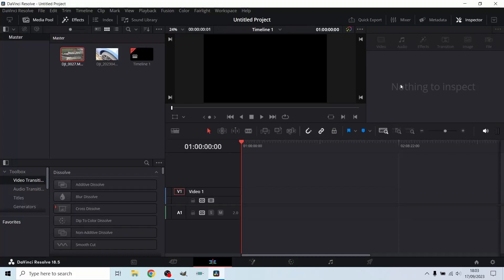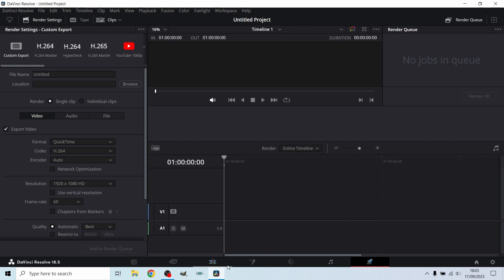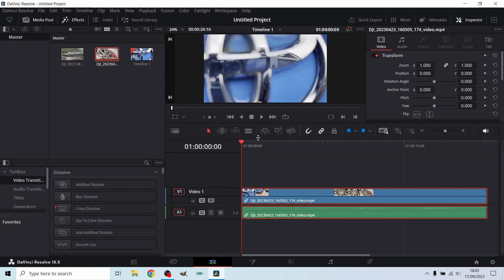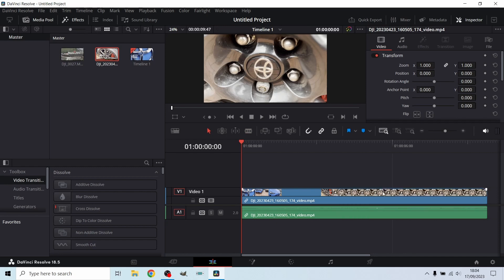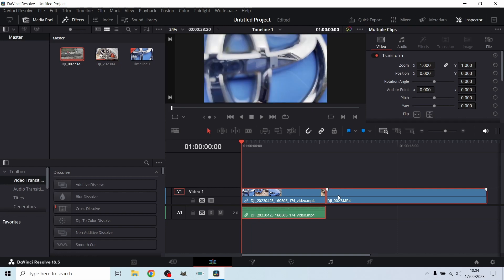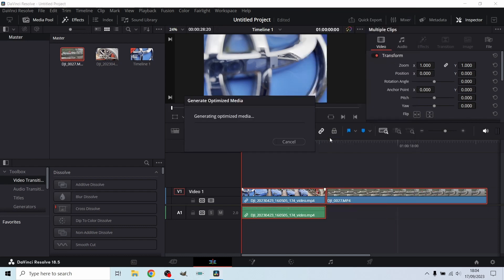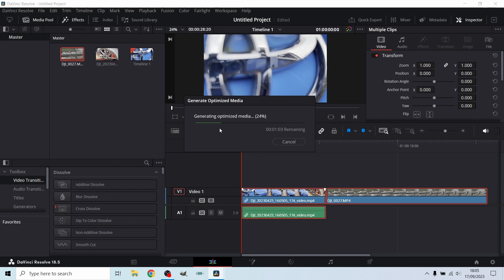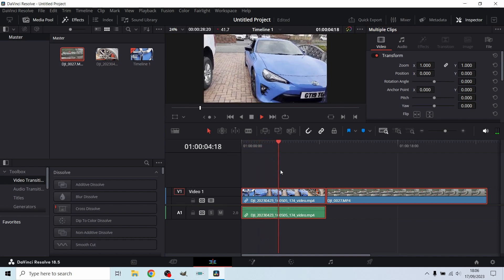How To Remove Lag On DaVinci Resolve With H.265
Hi everyone !!
Not a long video but hopefully a helpful one, where today im showing you how to reduce lag when editing your videos on Davinci Resolve. Especially when using the H.265 codec.